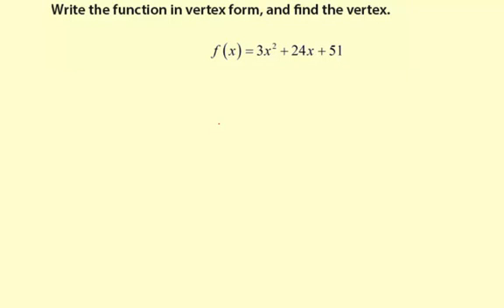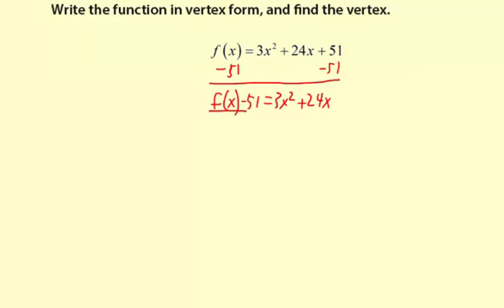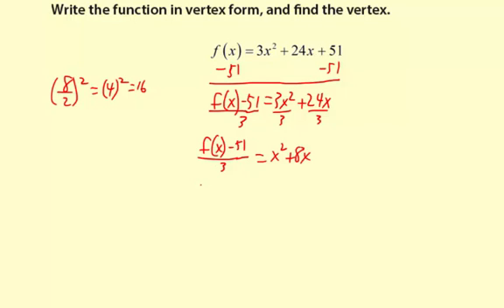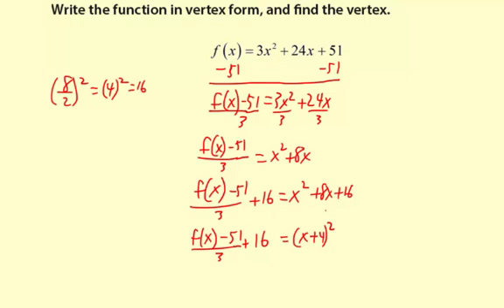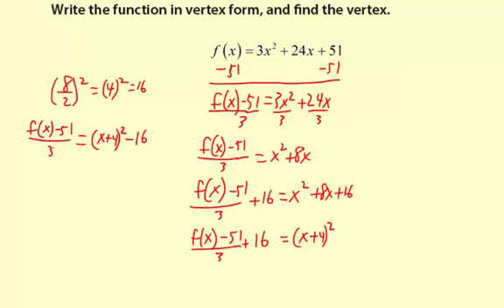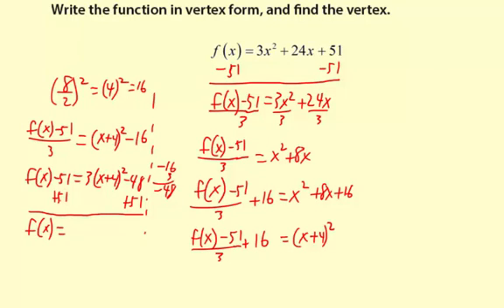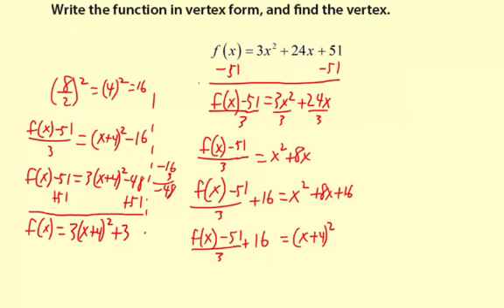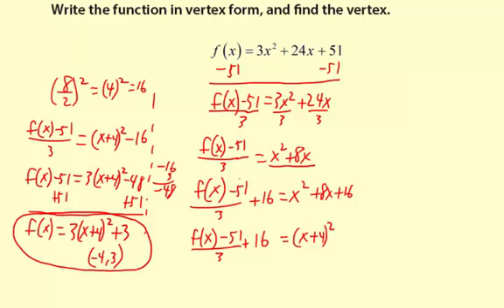09vertexForm4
Writing a quadratic function in vertex form